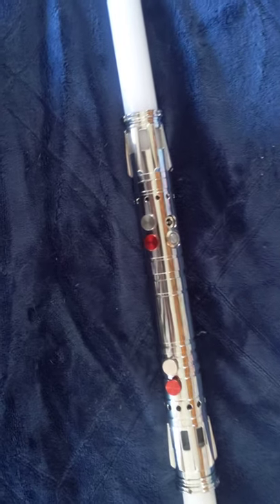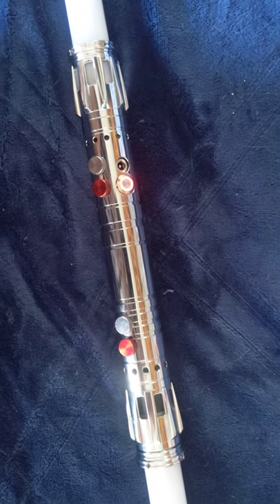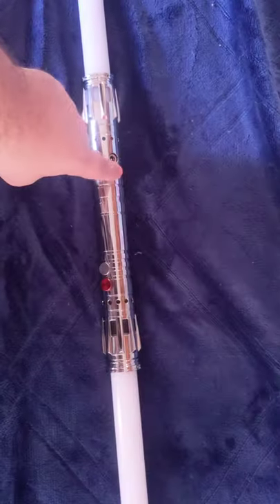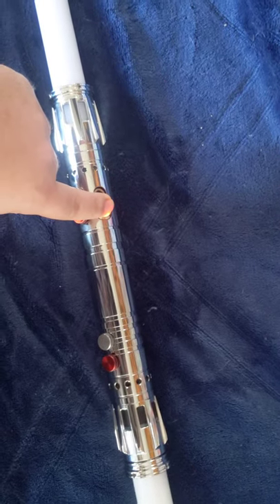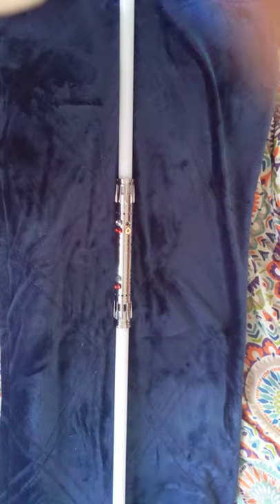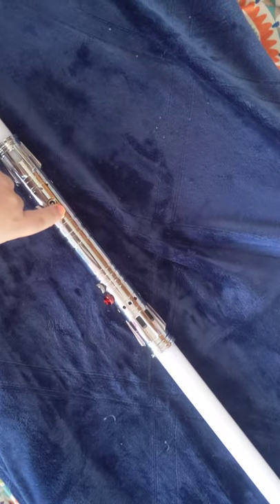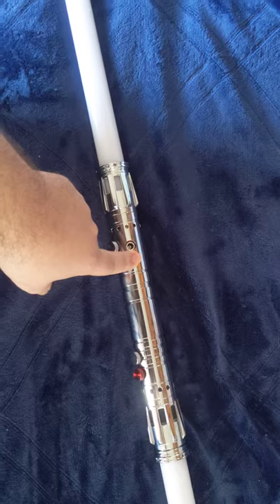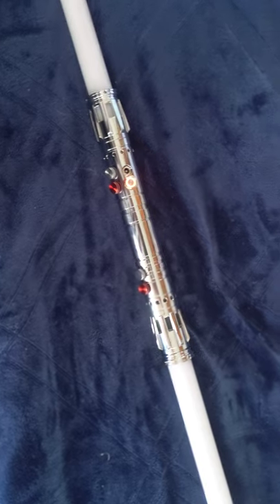✨Xenopixel darkwolf lightsaber showcase ✨Some fonts/effects/blade styles* THERE ARE SO MANY!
Here's a first hand look at the wolfchaser neopixel saber and a couple fonts/effects you get from Dark Wolf Sabers ! I'll be posting a video with the entire font showcase and all the effects soon! There are SO MANY INCLUDED! Also along with gesture controls !